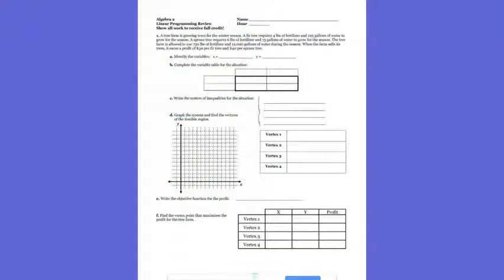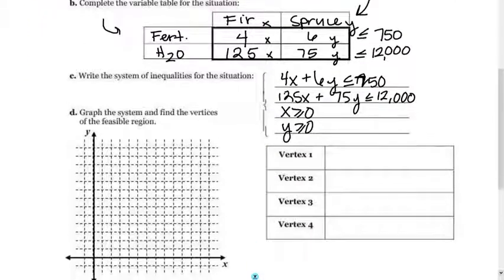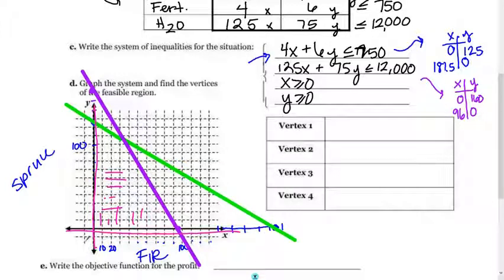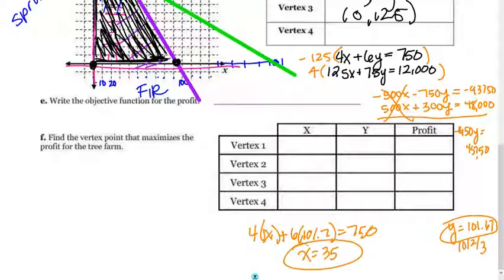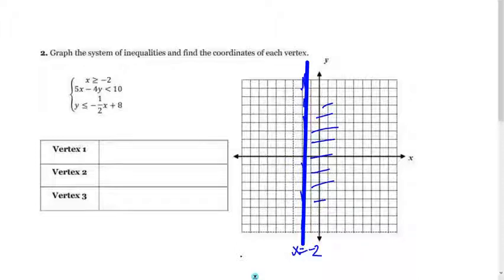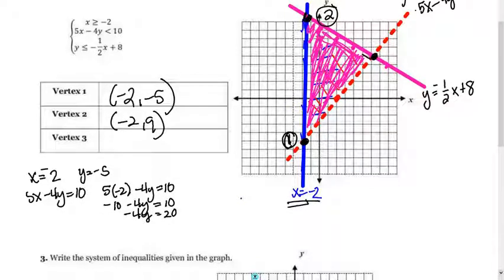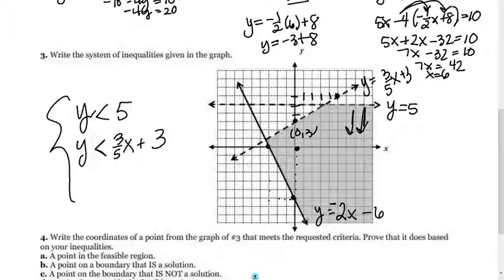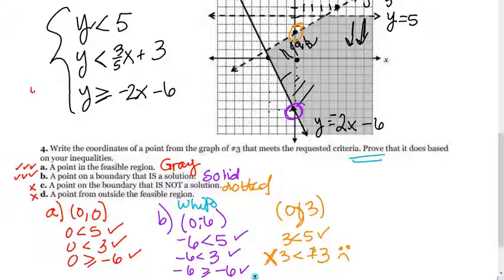Review for LP